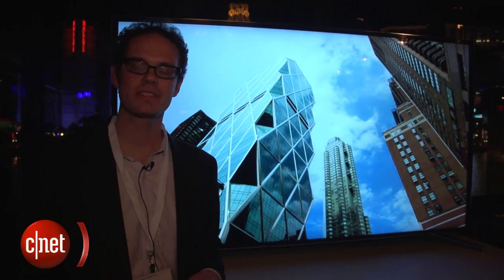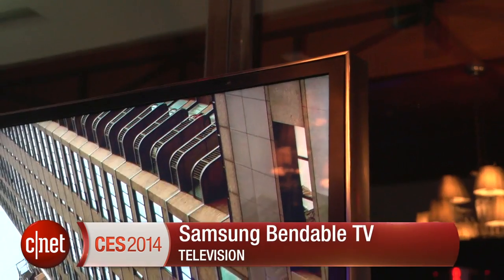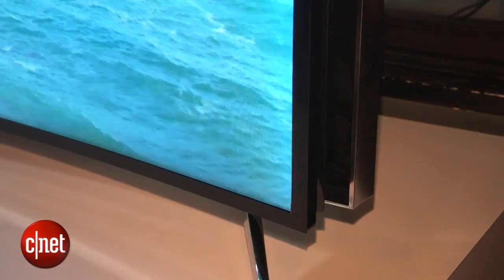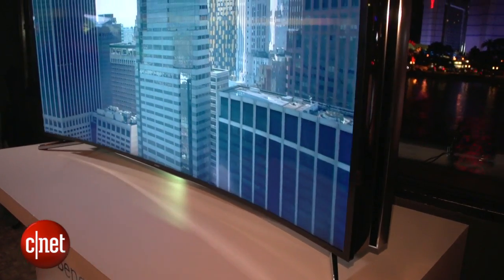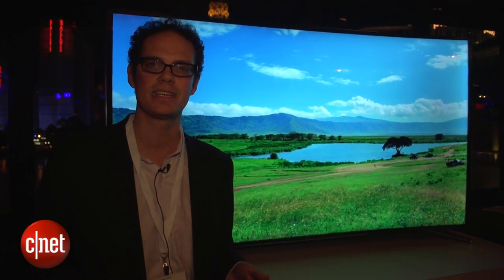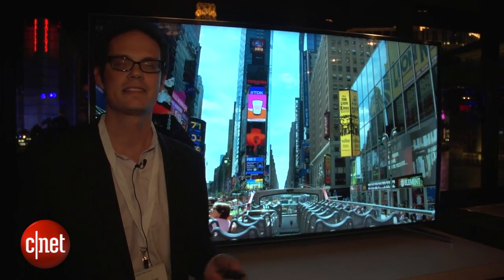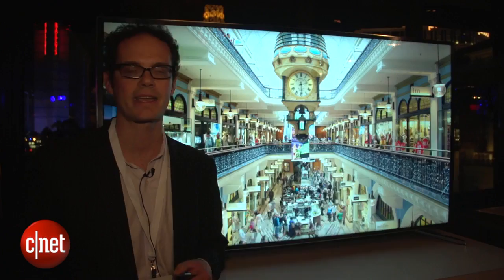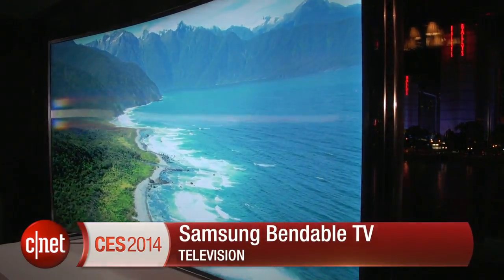Samsung's bendable TV at CES 2014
Can't decide between a curved TV or a flat one? Samsung has both covered with its new bendable display.